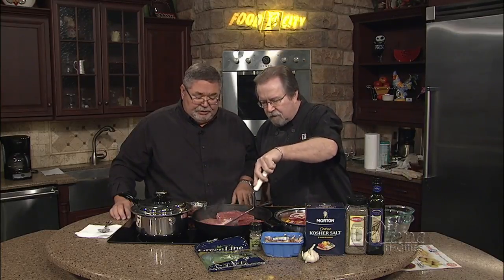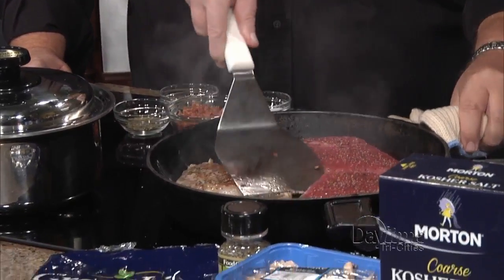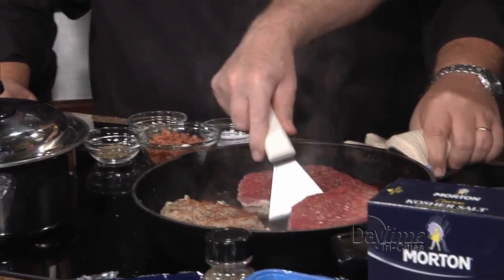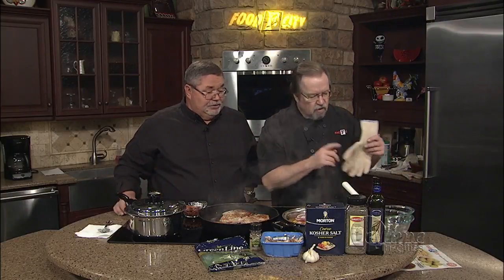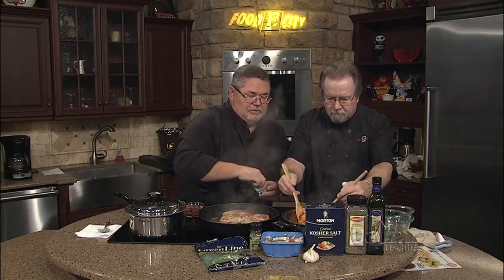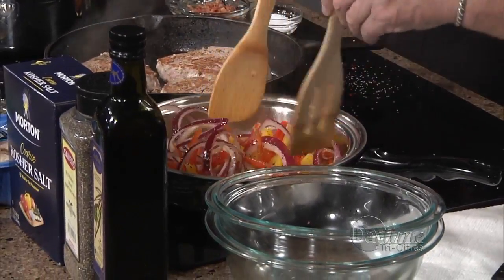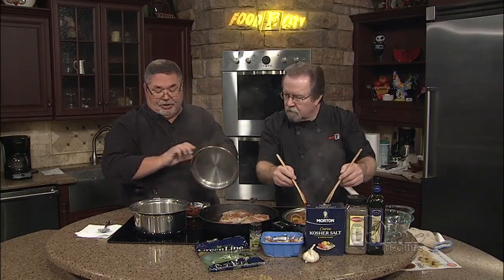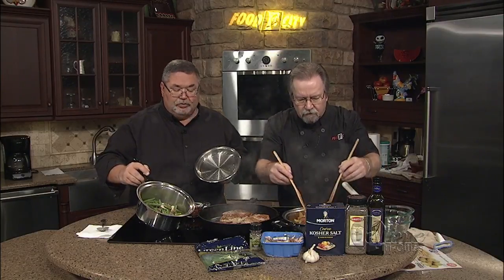Skillet Browned Tuna Steak Part 1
Chef Joe is in the Food City Kitchen this morning, and he is cooking up skillet browned tuna steak with peppers and onions.